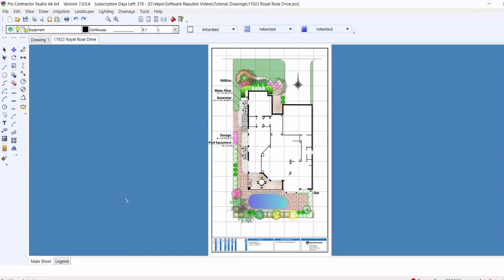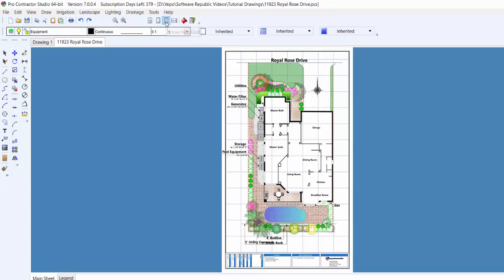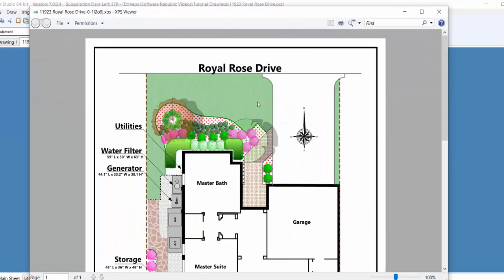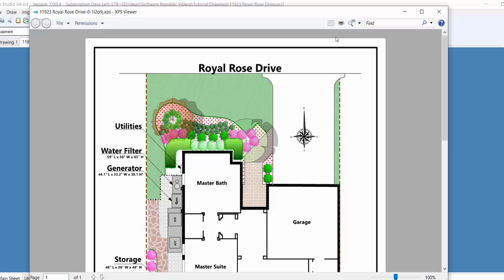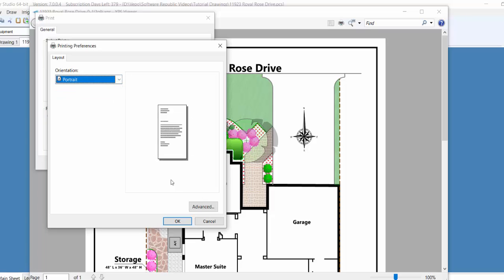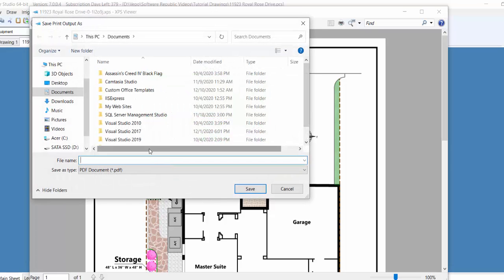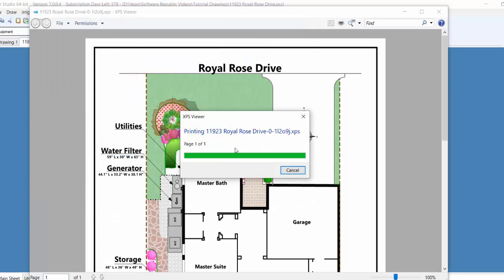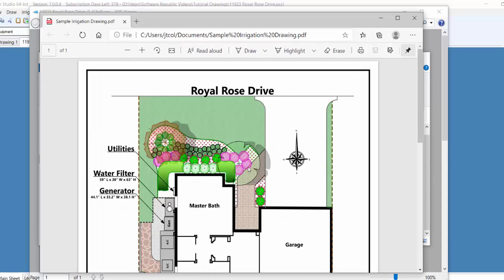Creating a PDF File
Learn even more about printing a drawing to a PDF format including changing the paper orientation and size to match the drawing.